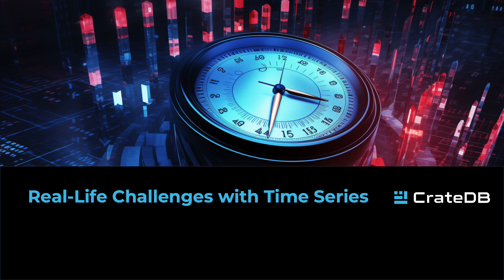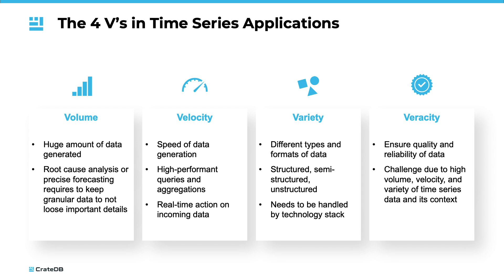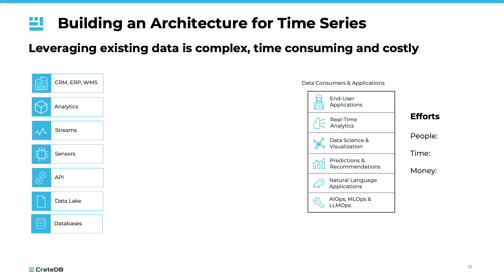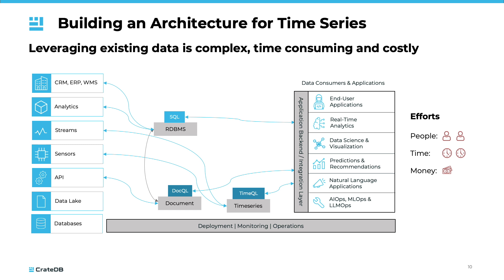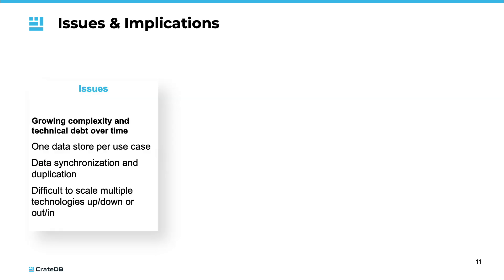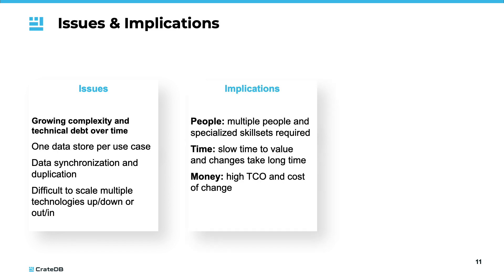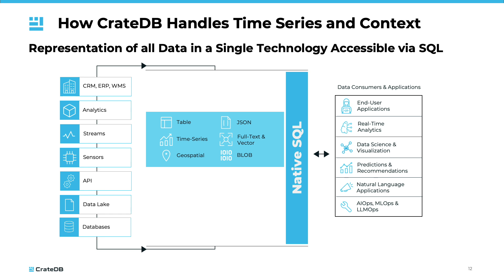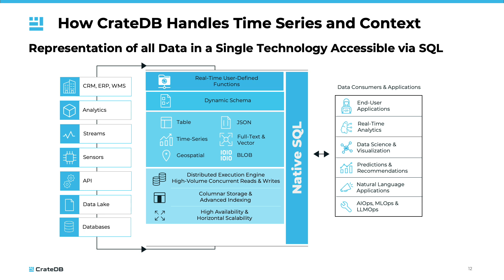Which Architecture for Time Series Data?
In this section, we will explore the real-life challenges of time series data: volume, velocity, variety, and veracity. We will also discuss how CrateDB effectively addresses these challenges.

00:00 - Introduction
00:11 - The 4 V’s in time series applications
01:16 - Building an architecture for time series
04:10 - Issues and implications
06:06 - How CrateDB handles time series and context